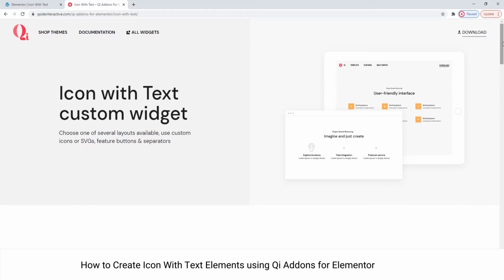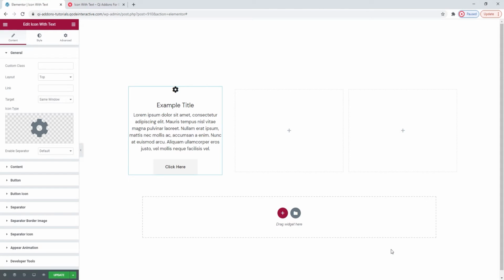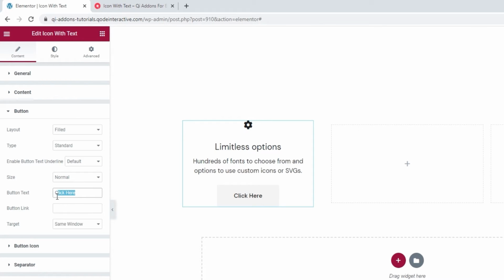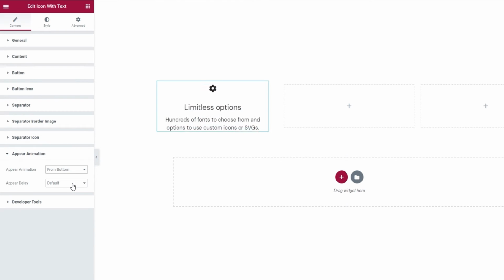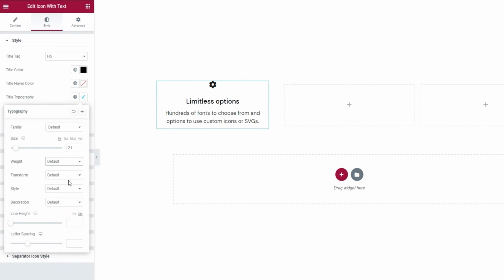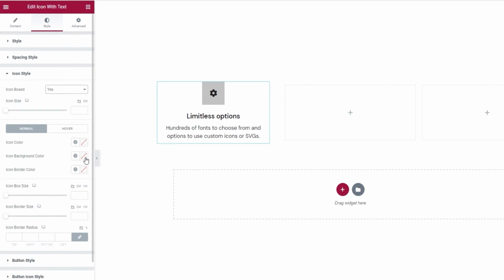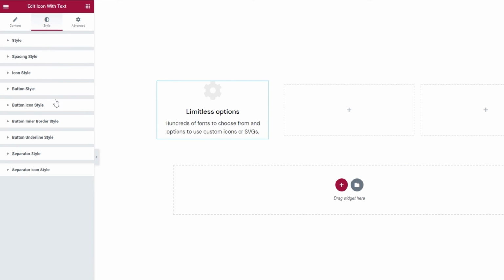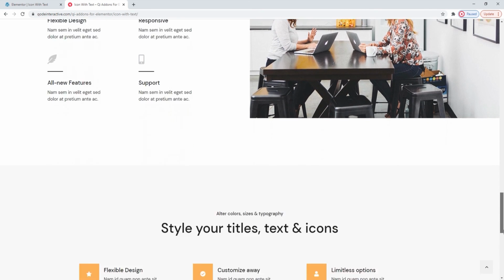How to Create an Icon With Text Element using Elementor Addons in WordPress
Combine visual appeal with textual content by adding the Icon with Text widget to your WordPress site’s pages. Display various icons from a massive icon library and accompany them with engaging content, buttons, or links.

The Icon with Text widget from the Qi Addons for Elementor plugin is a highly customizable widget that will help you attract your visitors’ focus and entice them into exploring your site and engaging with you. Give your site an edge and create a real attention-grabber using the Icon with a Text widget and its various text, format, and style options.

With 100+ advanced and superbly designed widgets, Qi Addons for Elementor Premium is an exclusive collection of varied Elementor addons that allows you to create attractive and engaging page elements for your WordPress website.  The Icon with Text widget comes with numerous stylization options for icons and text as well as buttons that will look great on your pages and help you engage and impress your visitors.

Follow along with our step-by-step tutorial as we guide you through the widget’s options and show you how to make the most of them. We’ll be making an icon with text elements from scratch, and going through the various possibilities you have for customizing it.

00:00 - Introducing the Icon with Text widget
01:06 - Getting started
03:20 - Using the button options
04:51 - Styling the text content
09:09 - Using the Spacing Style settings
10:00 - Styling the icon
13:06 - Duplicating elements

If you prefer your tutorials in written form, check out the article in Qode Magazine where we cover this along with some similar widgets you might also like